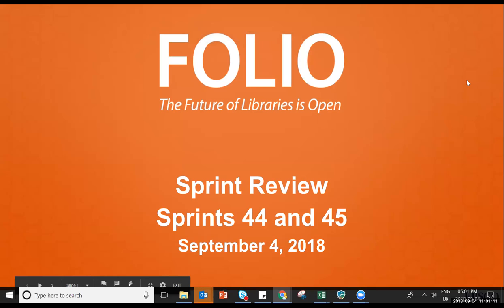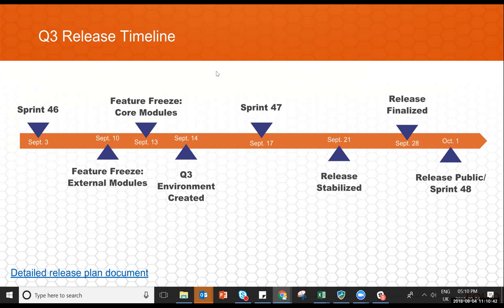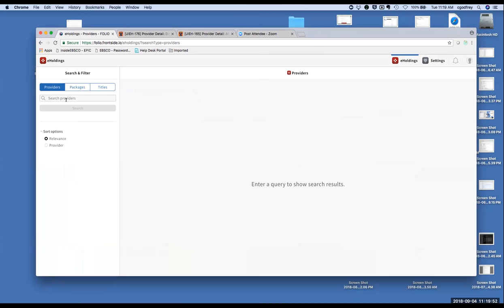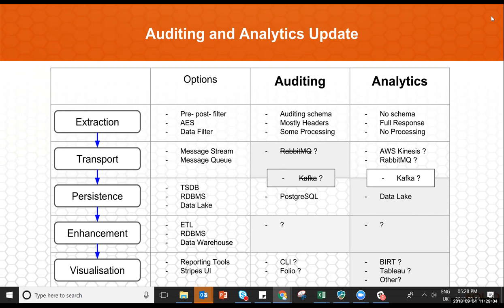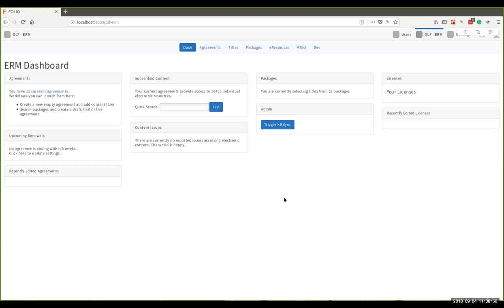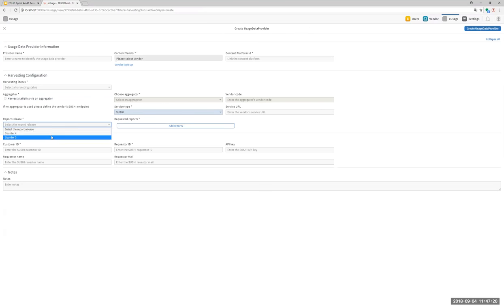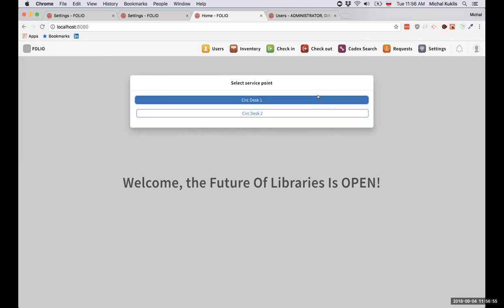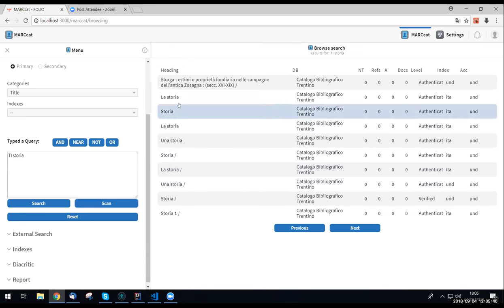FOLIO Sprint Review 44-45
Recorded 4-Sep-2018

00:10 – Start – Introductions and Dev Team updates
01:45 – New Demo Criteria - Definition of Done, Demos will be for work that has passed QA (exceptions noted with *)
04:50 – Q3 Release Timeline
15:16 – Acquisitions - Finance sample data; Orders app available
18:07 – eHoldings – Proxy information and provider tokens; Edit providers; View/Search titles within a Package; Custom coverage ranges
24:45 – Auditing and Analytics
31:15 – Users – failed login process
36:15 – ERM – ERM Dashboard; Agreements; KBs *
41:45 – E-Usage – Outline of work; Demo *
48:40 – User Permissions
52:55 – Staff Slips – In Transit
54:45 - Service Points – Select/change service point
57:26 – Loan Rules
59:00 – Wrap up slides
1:01:50 – MARCcat – Searching and results *